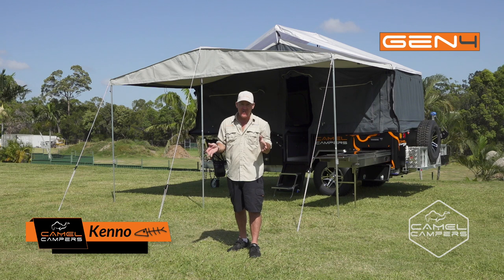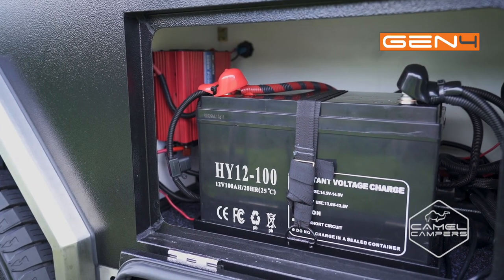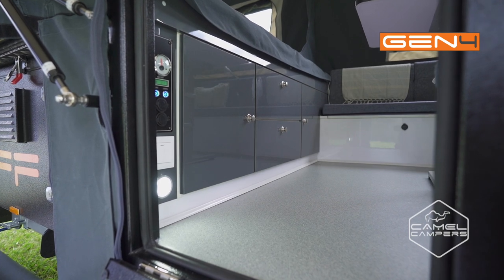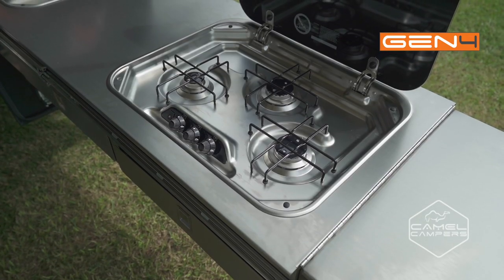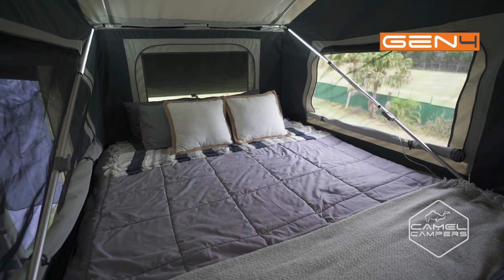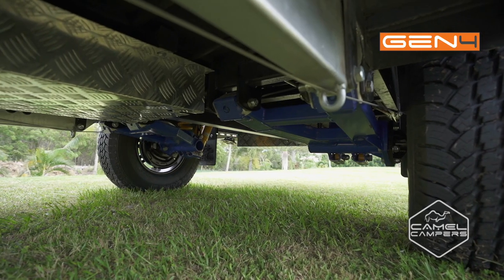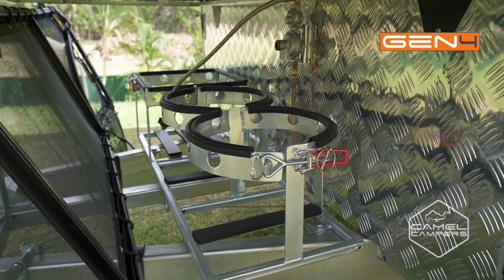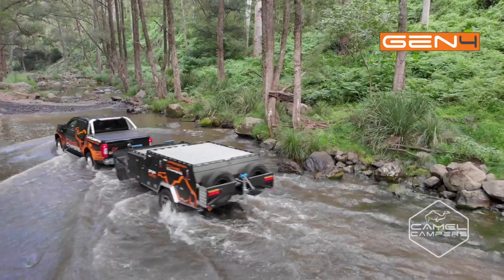Camel 4WD FF 4x4 Camper Trailer Walkthrough